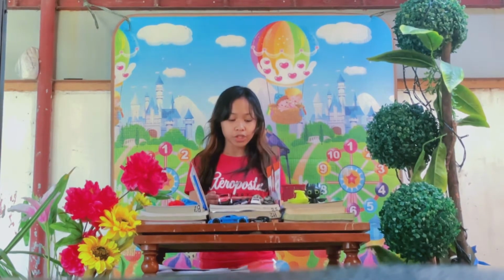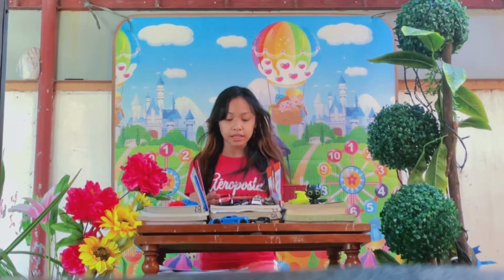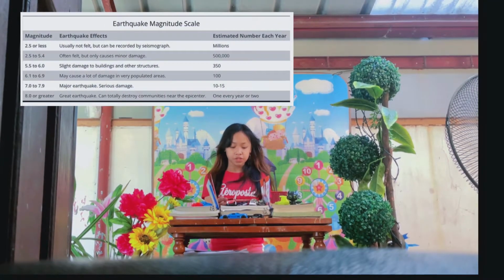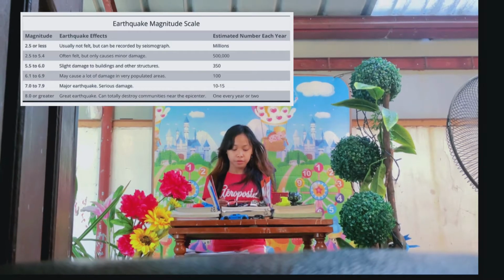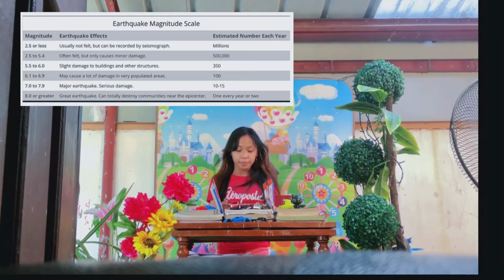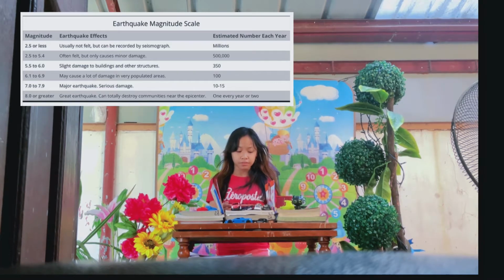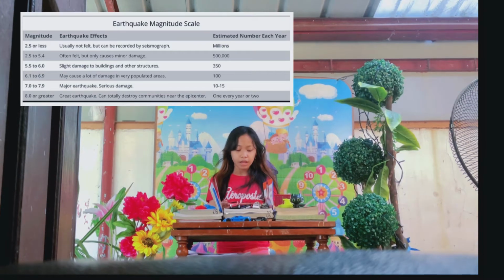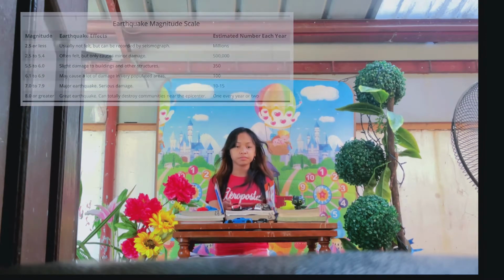Activity 1 in Science “Rock the world”